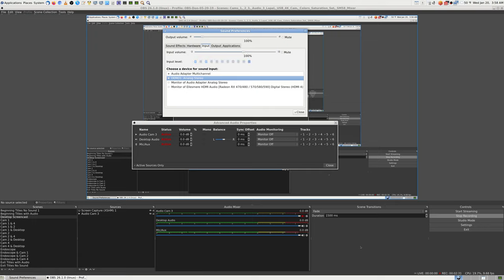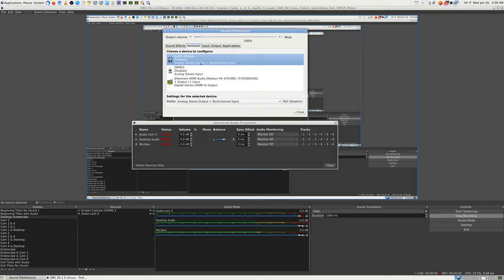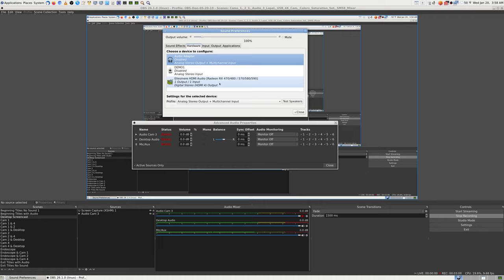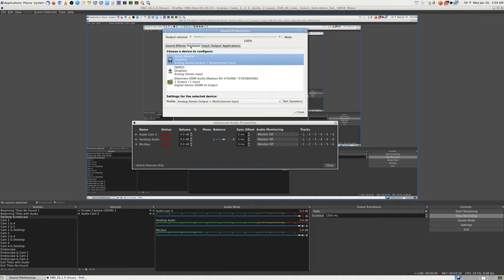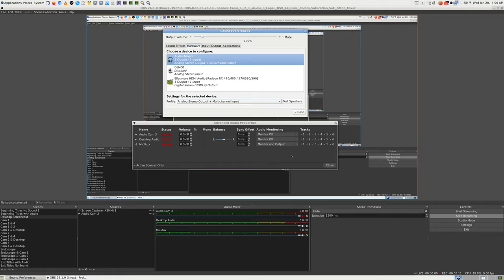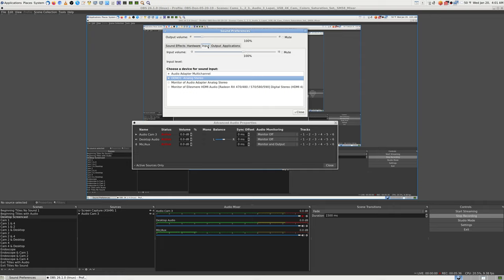005 Testing Cables Audio Video Setup HP DL380 G7 Server Don Bishop OBS Studio 01-20-2021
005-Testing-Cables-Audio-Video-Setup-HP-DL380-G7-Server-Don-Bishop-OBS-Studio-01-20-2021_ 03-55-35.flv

Thanks,

Don HP DL380 G7 Server Questions and Ansewers with Links on Don's Videos